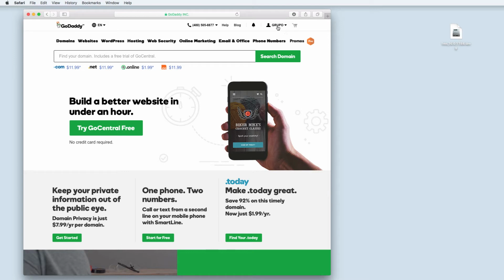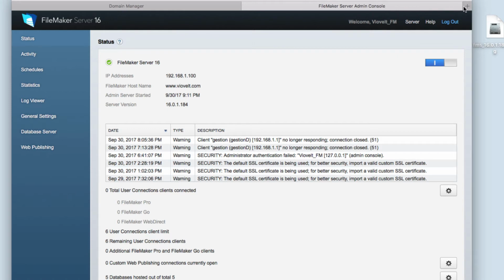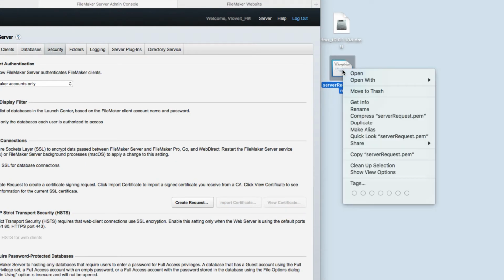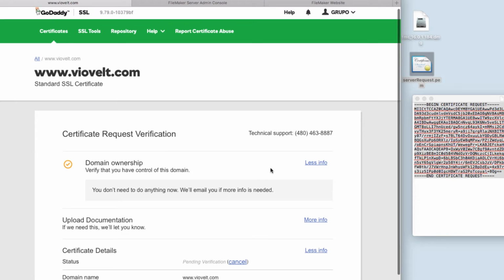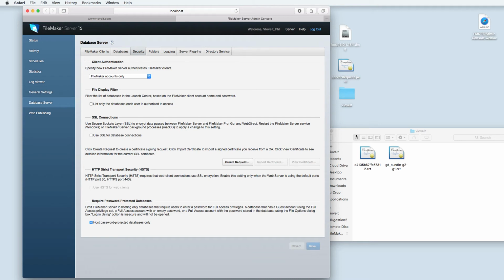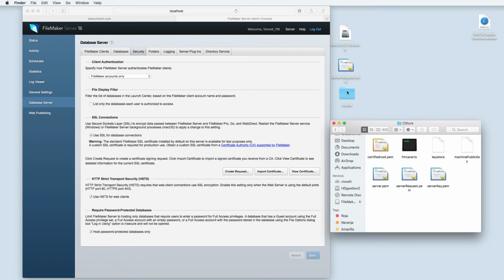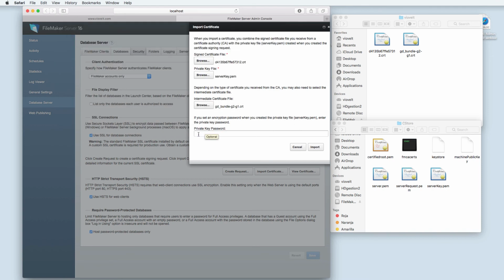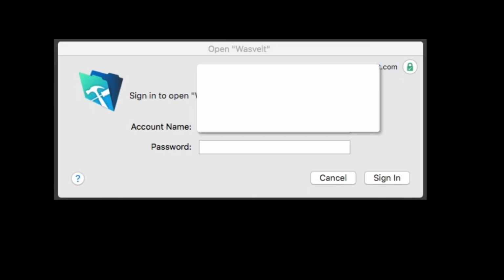Filemaker Server 16 installing standard SSL certificate using GoDaddy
Just pointing to the A record and setting the FQD server name properly were some main issues here.
If you are thinking about purchasing and installing an standard SSL certificate. Do it. It is simple to configure if you follow some simple steps.